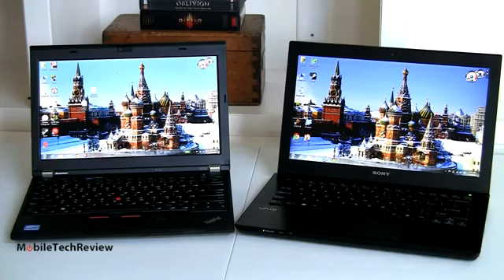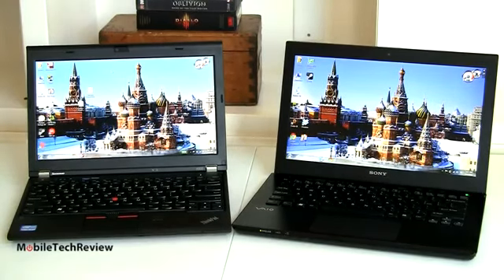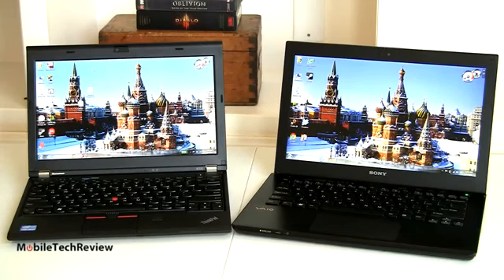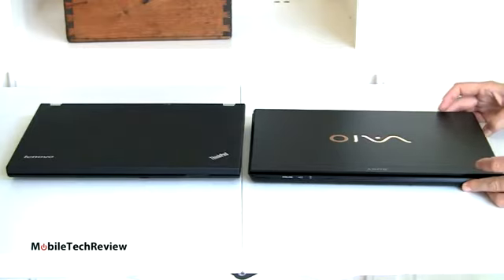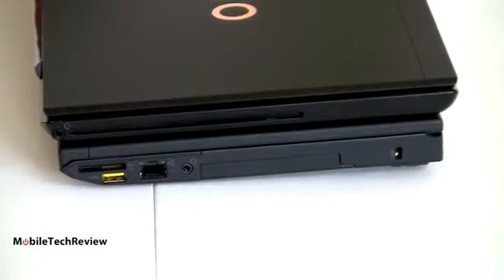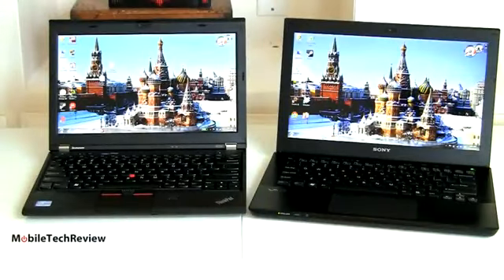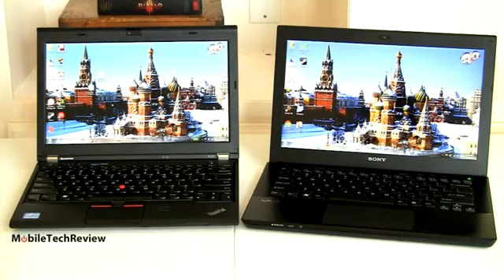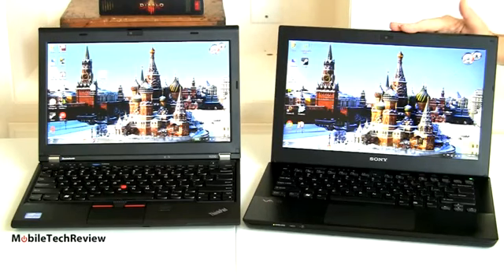Sony VAIO S 13 3 vs Lenovo ThinkPad X230 Comparison Smackdown